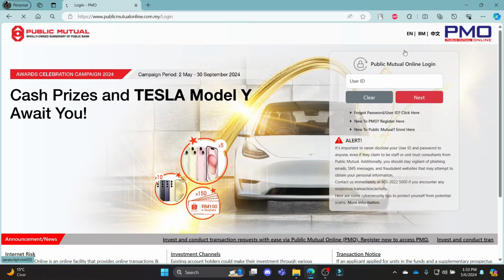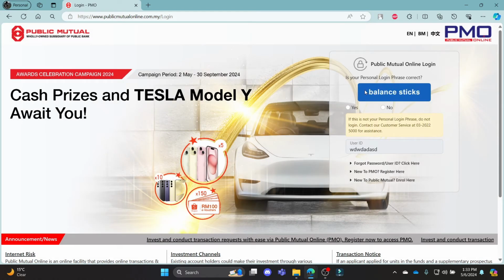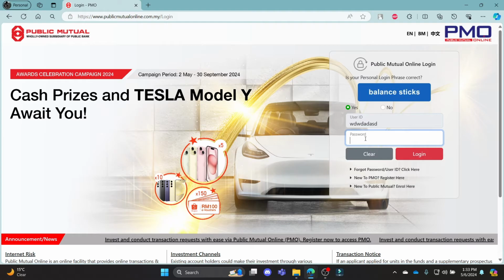How to Login KL Mutual Fund Account 2024?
Welcome to our tutorial on accessing your KL Mutual Fund account!
In this video, we'll walk you through the simple steps to log in and manage your investments seamlessly.